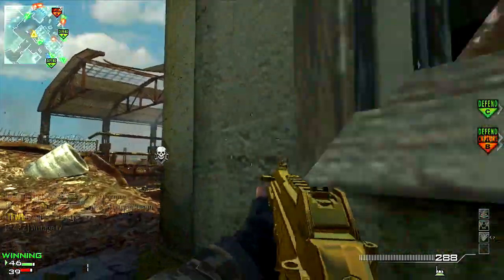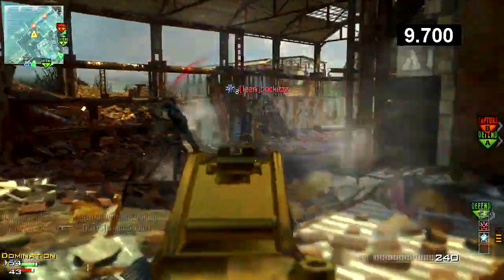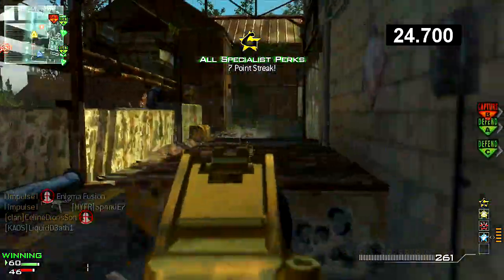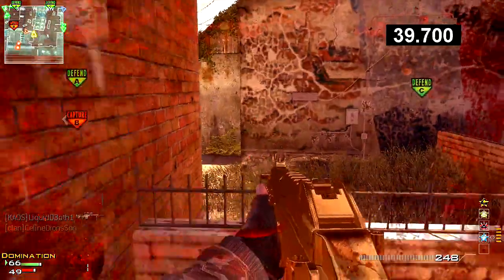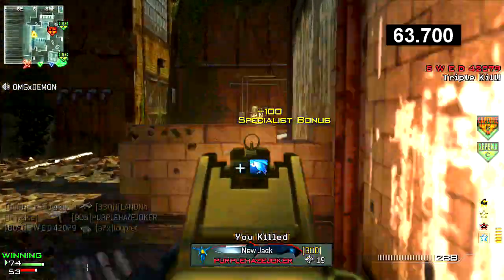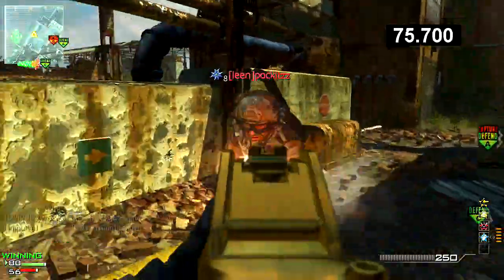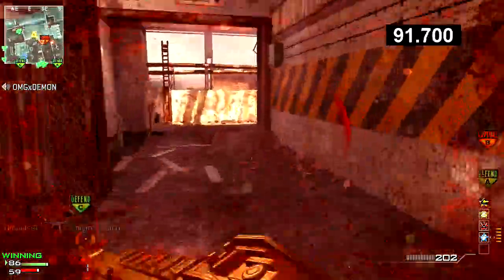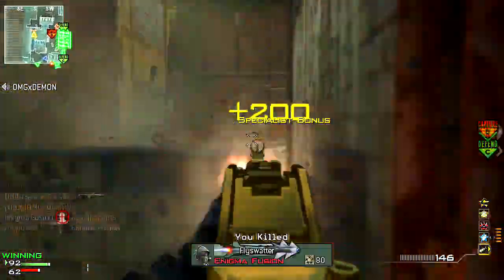INSANE 104 Second MOAB w/ Manimal Class!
Add my PSN: Im_Impulse